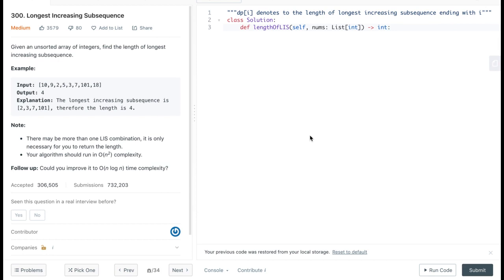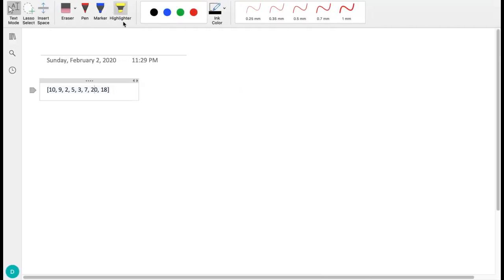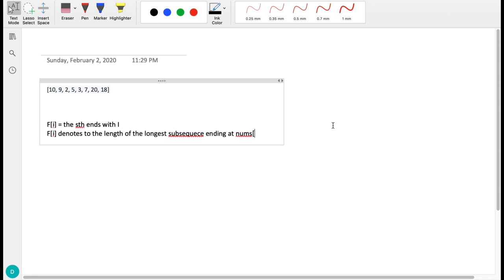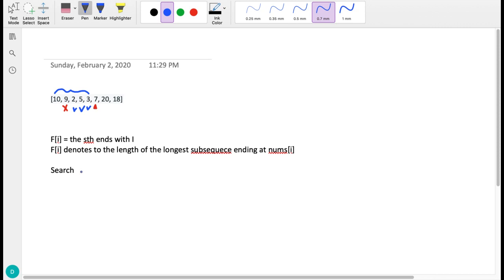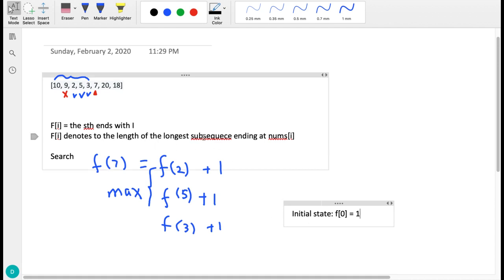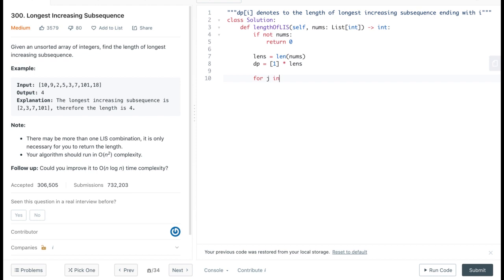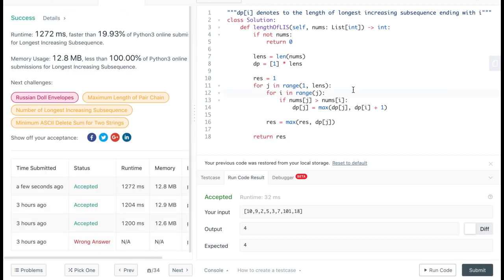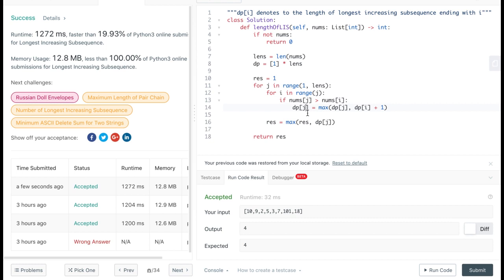Leetcode 300. Longest Increasing Subsequence